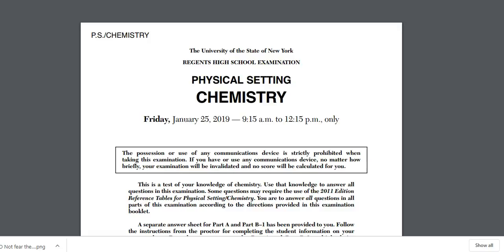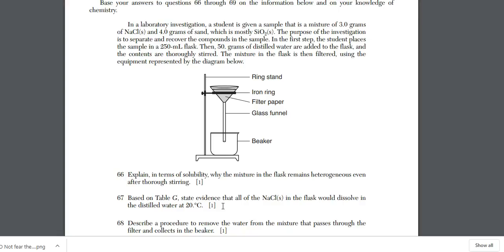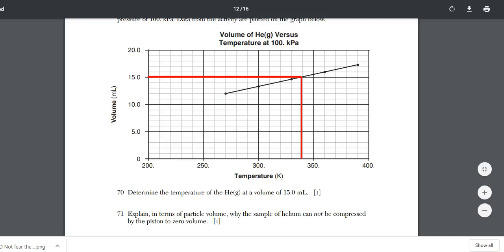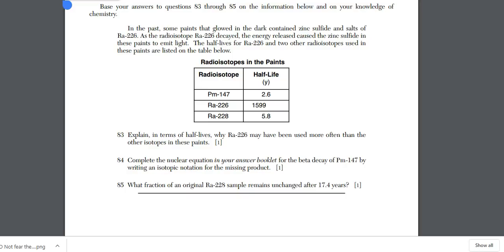January 2019 Regents Part C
Congratulate yourself for taking the time to study for the Chemistry Regents Exam so you maximize your grade!  In this video I explain all the answers to the January 2019 Regents Chemistry Part C questions.  These are questions 66 through 85.  These questions test a wide range of skills including reading graphs, problem solving and recalling facts about chemistry.

The more you practice questions the better you will do on the test.  If you do not already have a copy of this exam you can find it at the NYS regents exam website.

So grab your reference tables, a calculator and get started.